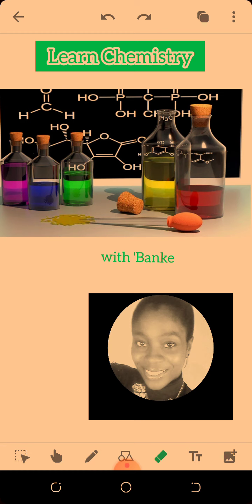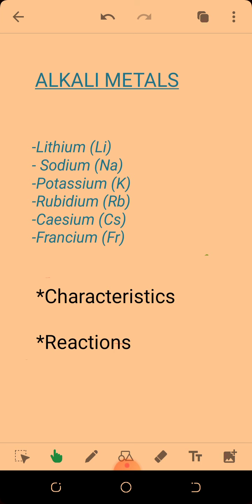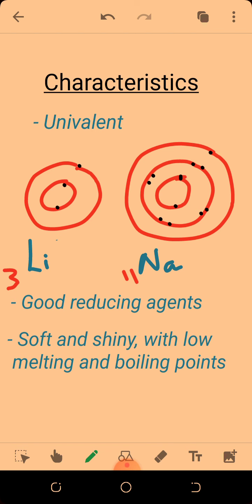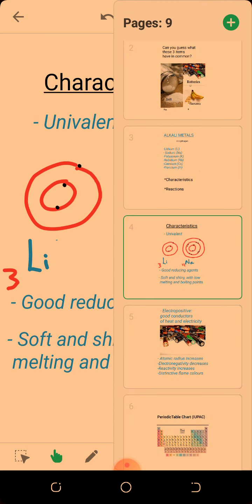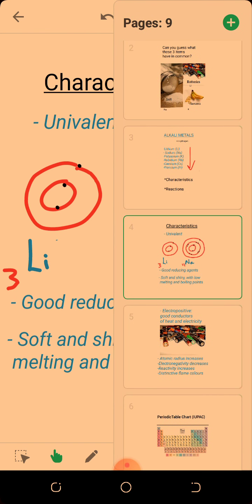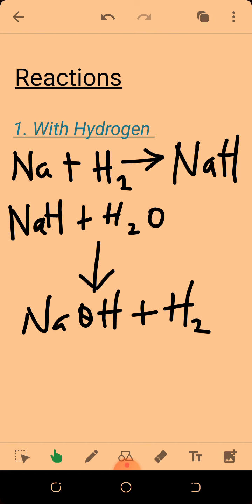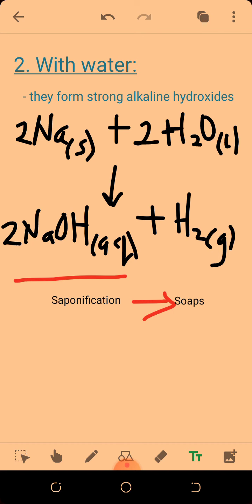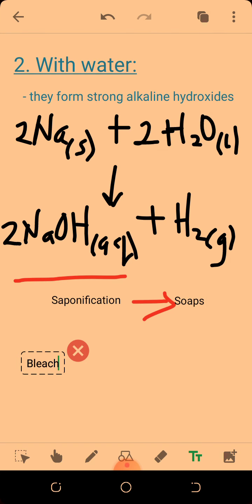Alkali Metals: Characteristics and Reactions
What do Bananas, Batteries and Common (Table) Salt have in common?

How do elements in the group One family contributes towards making useful everyday products?